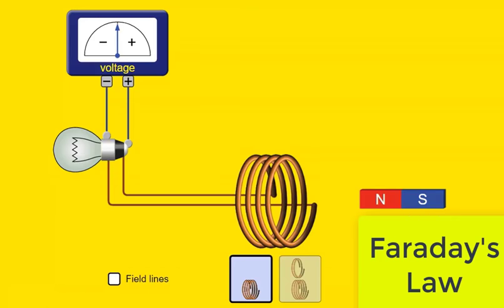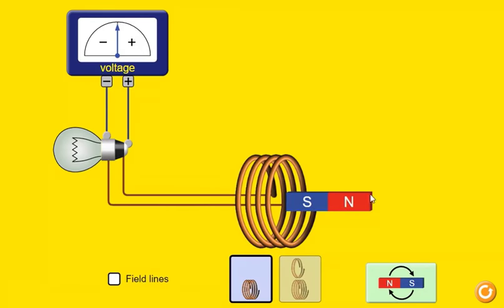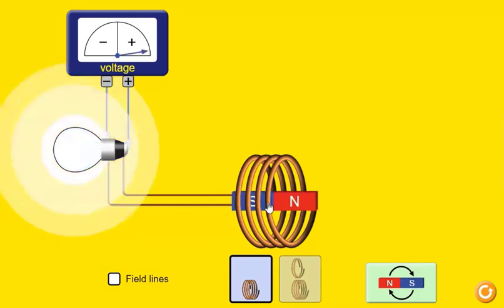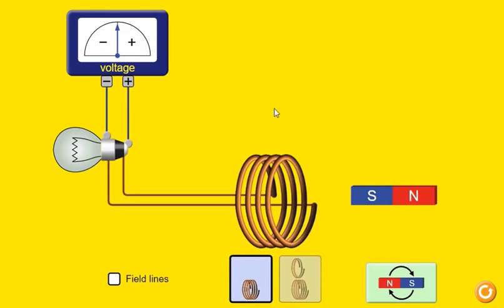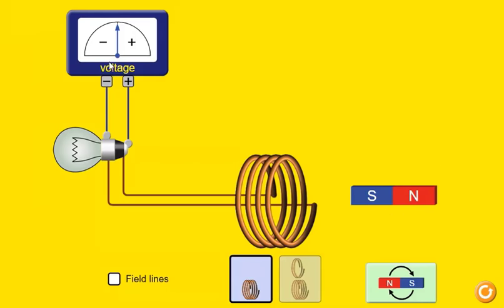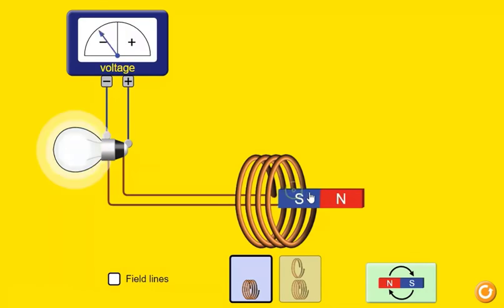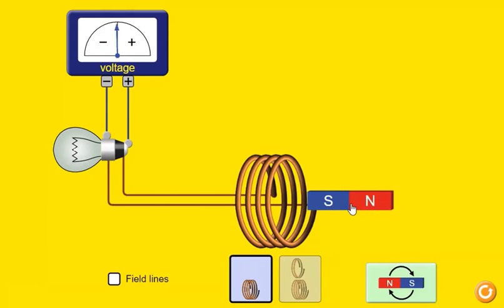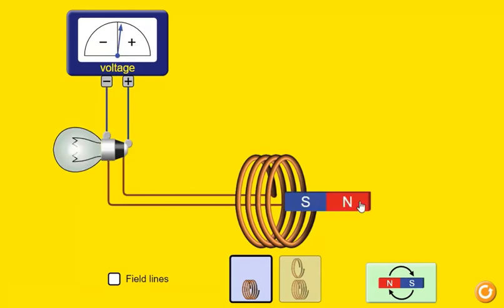Faraday Law of Electromagnetic Induction Explanation Animation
This video is about the Faraday Law of Electromagnetic Induction phenomena. Any change in the magnetic field of a coil of wire will cause an emf to be induced in the coil. This emf induced is called induced emf and if the conductor circuit is closed, the current will also circulate through the circuit and this current is called induced current.